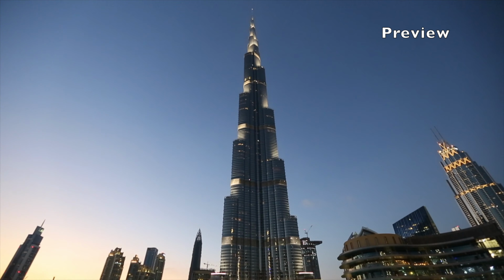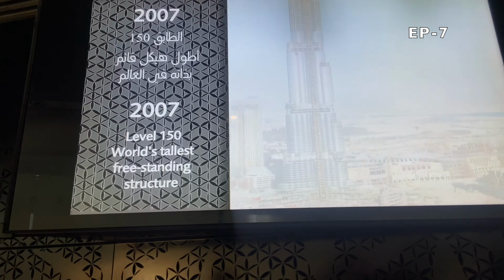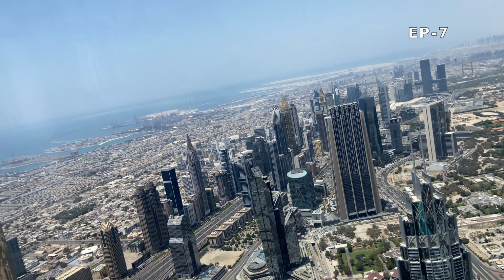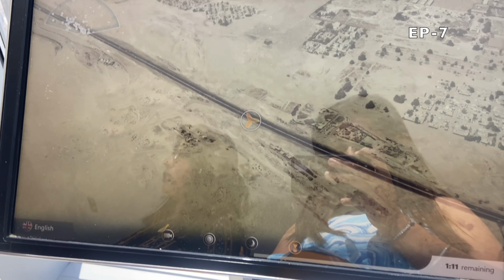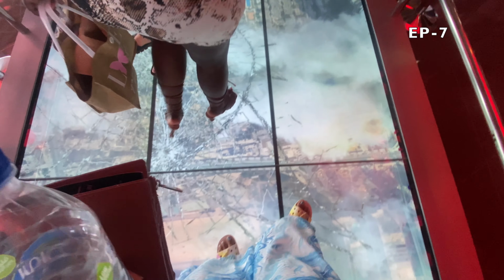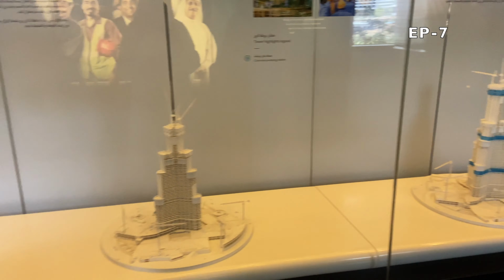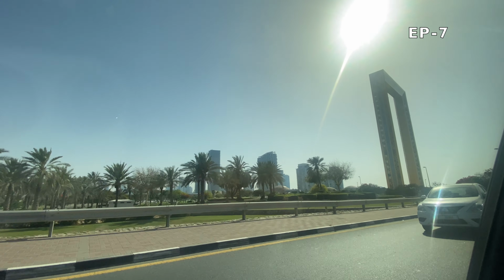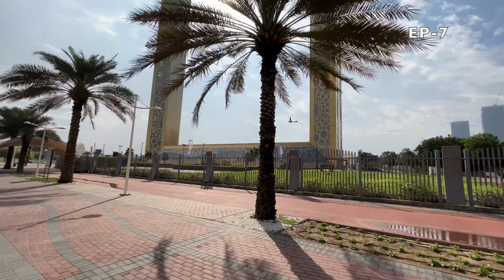Exploring *TOP OF BURJ KHALIFA* + Dubai Frame | AED Cost Revealed!"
Hope you enjoy watching this!

Lets Chat!!
3. Twitter - @salonee1996